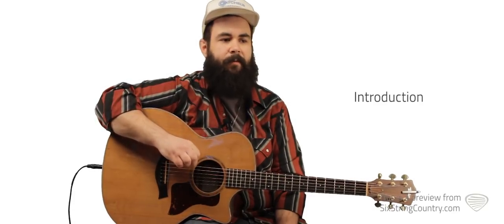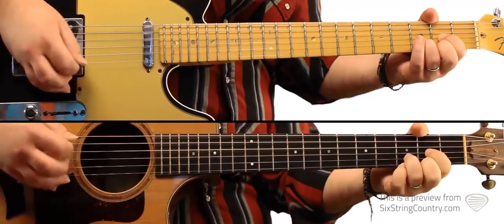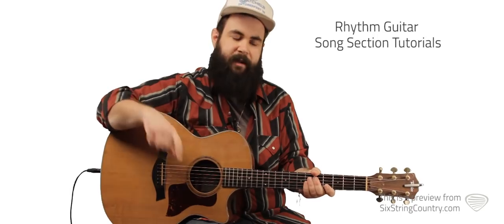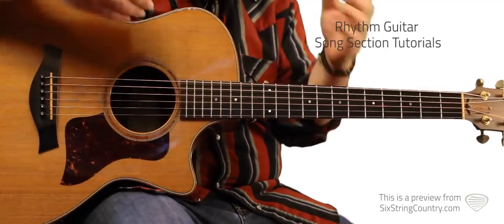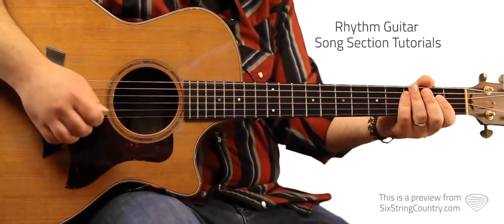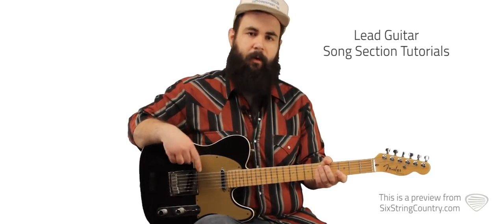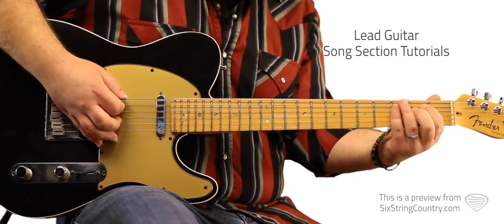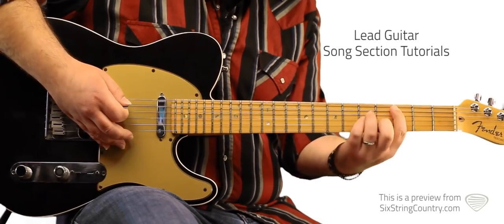Dixieland Delight Guitar Lesson - Alabama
1st 30 days free with code "youtube" at SixStringCountry.com
This is a preview of our 2 guitar arrangement on how to play Dixieland Delight by Alabama.  For the full lesson and sheet music, please